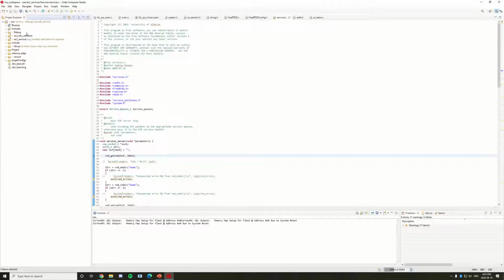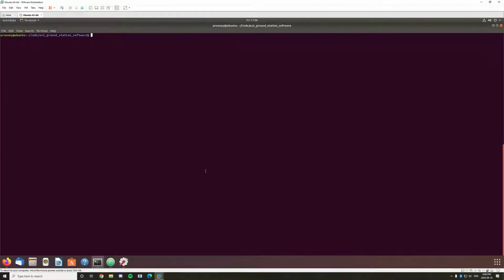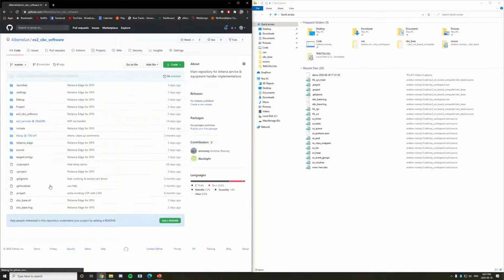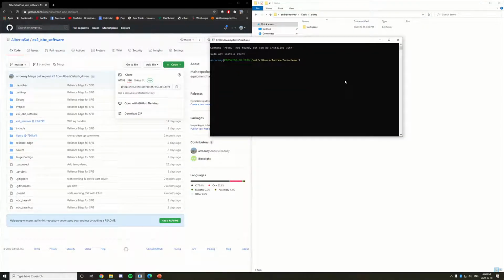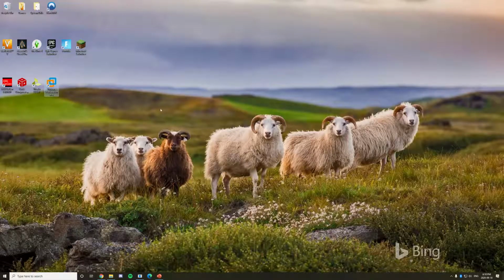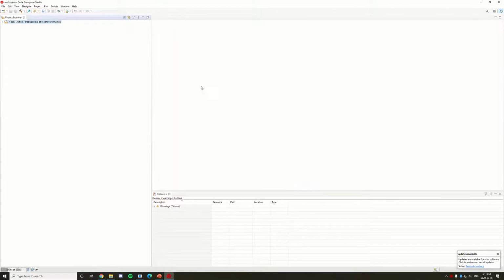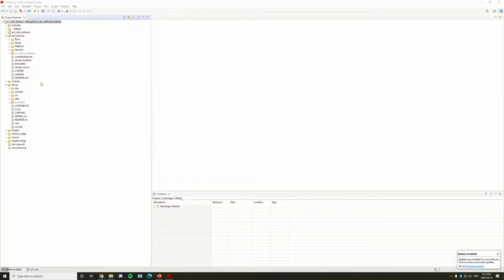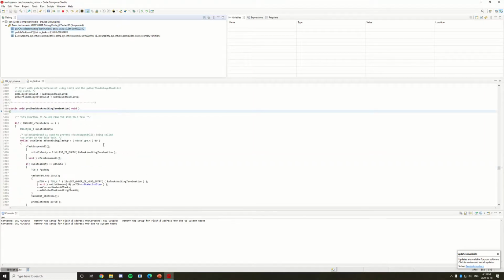AlbertaSat Services MCU Server